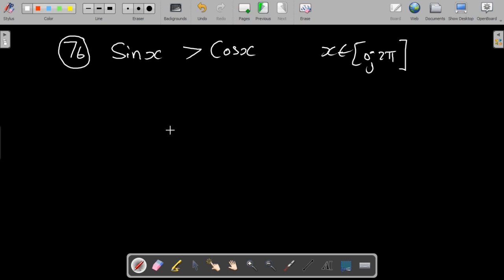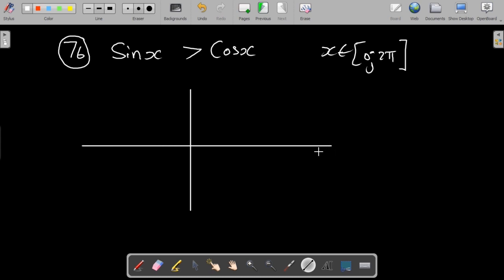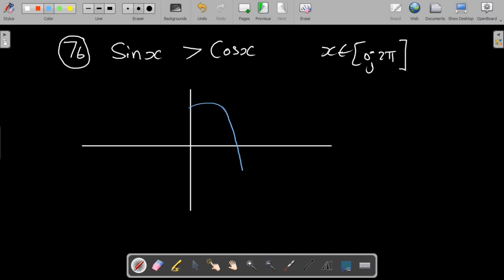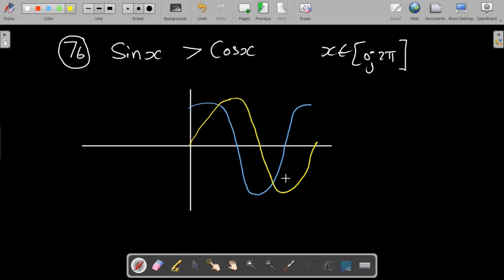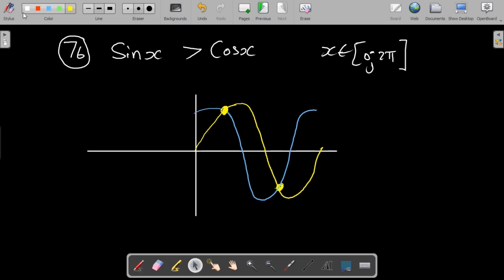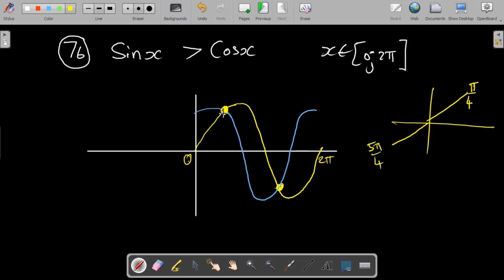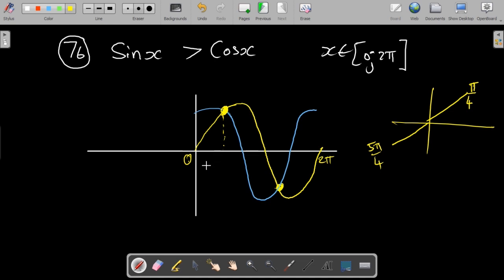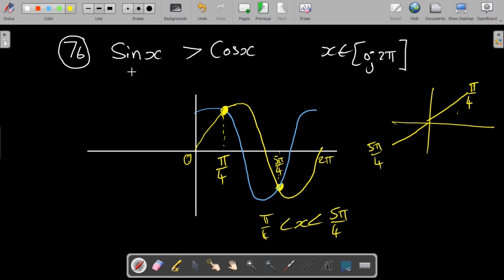D Exercises 76 | Calculus: Early Transcendentals 8th Edition | Khetz Tutorials